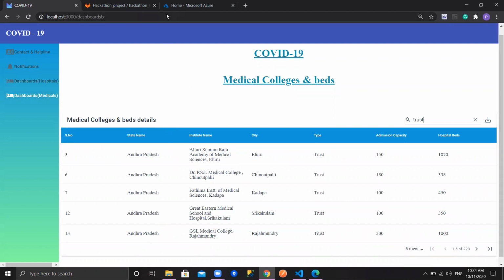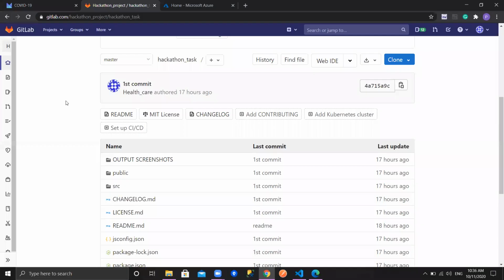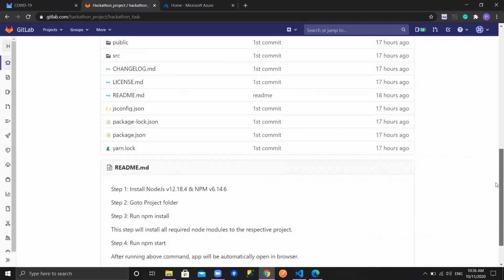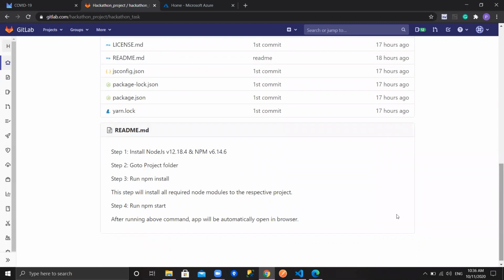Working video_VITHACK2020